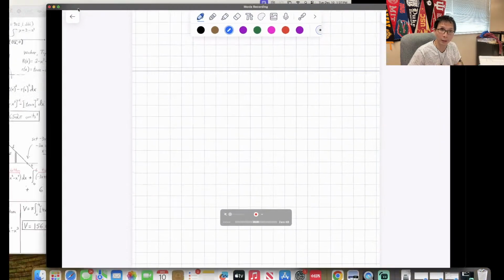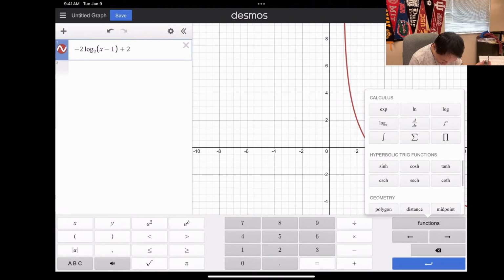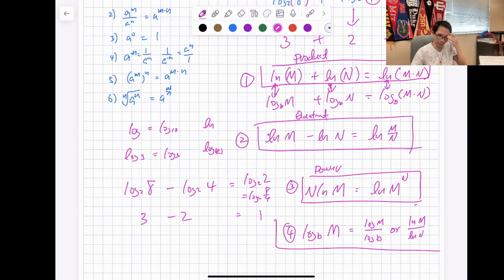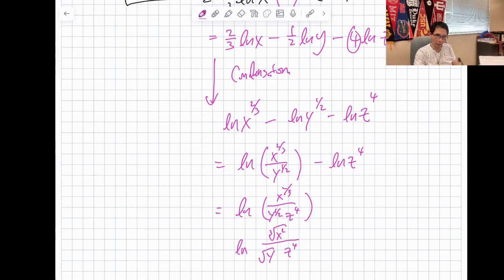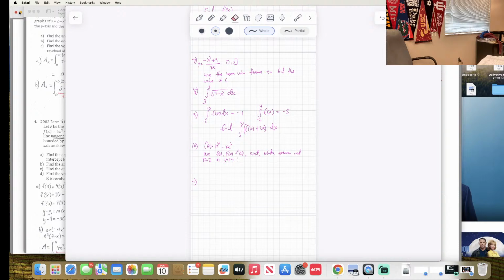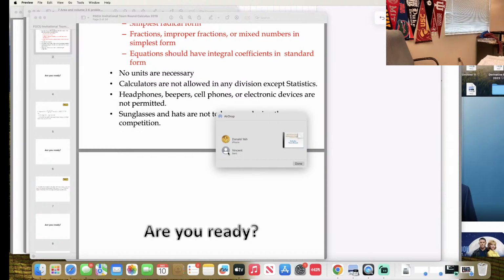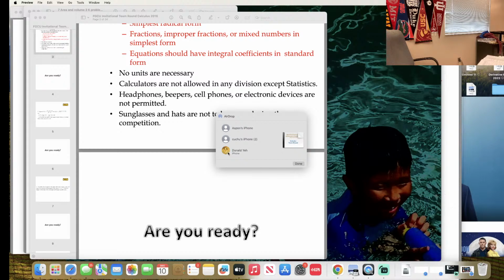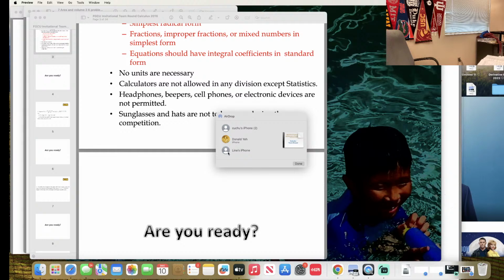AP Pre-Calculus log part 3